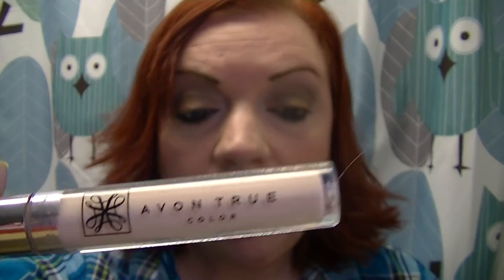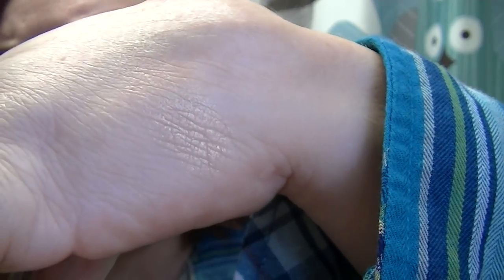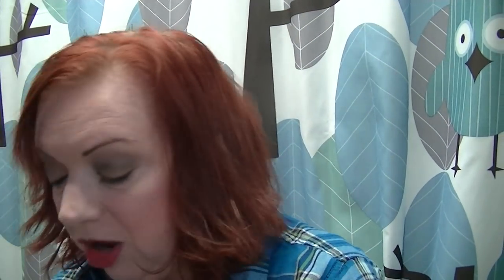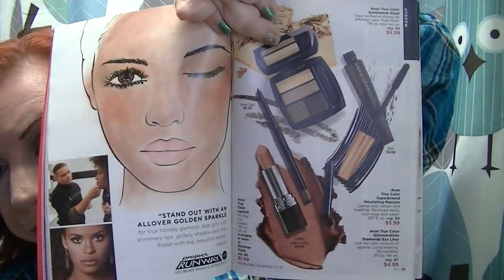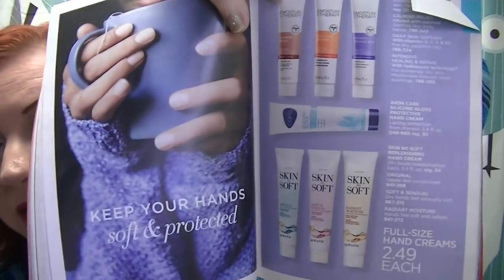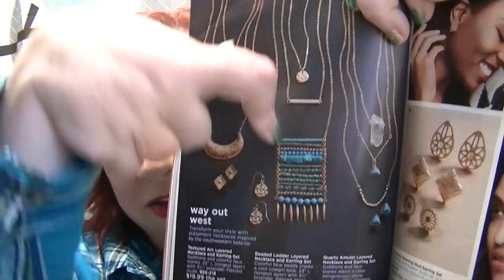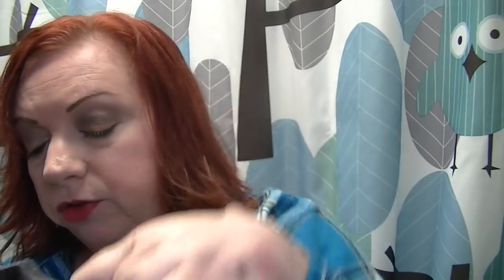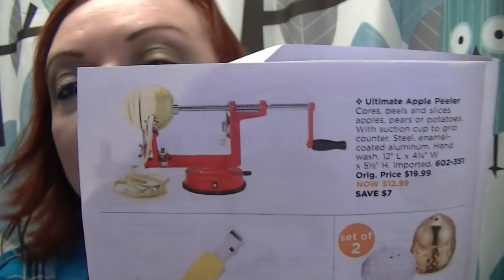Avon Campaign 1!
Campaign 1 is running now thru December 16, 2017